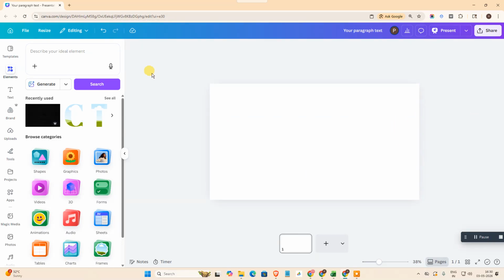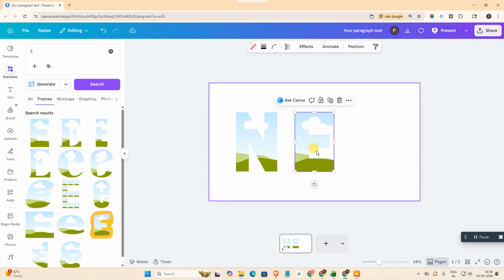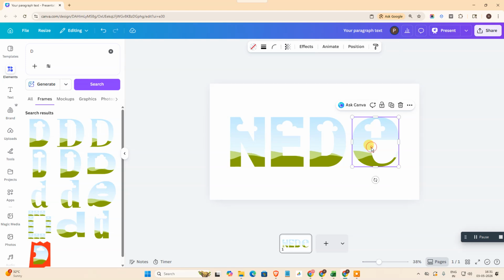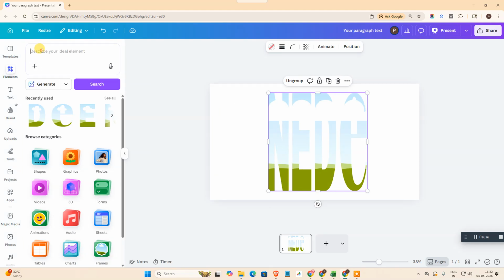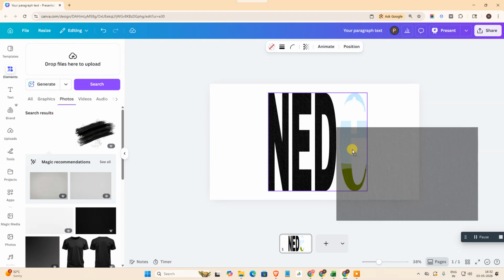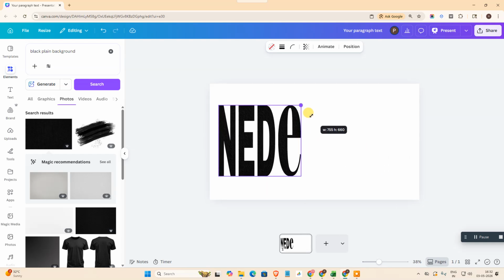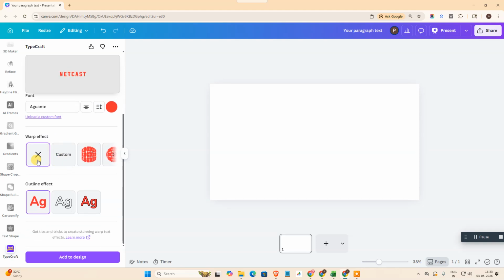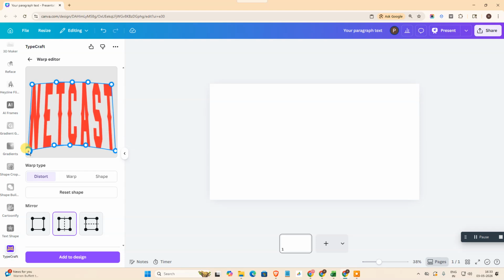How To Stretch Text In Canva Vertically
Learn how to stretch text vertically and horizontally in Canva easily. Step-by-step guide using frames and Typecraft app method. Create unique stretched text designs quickly.